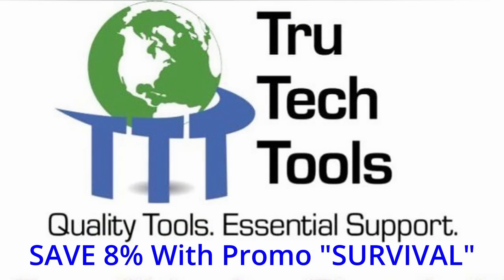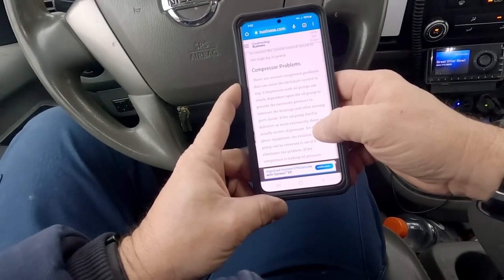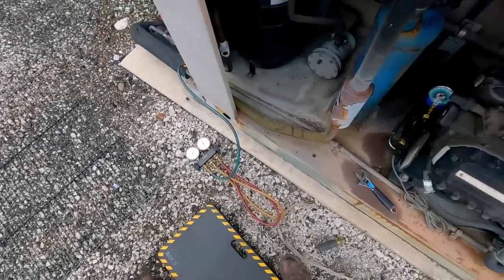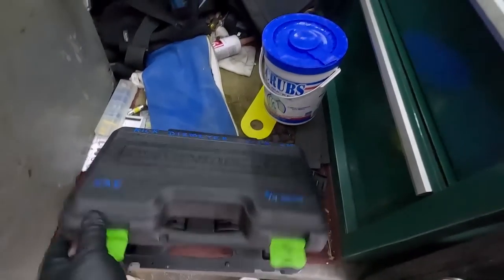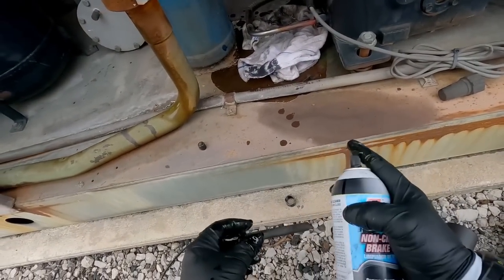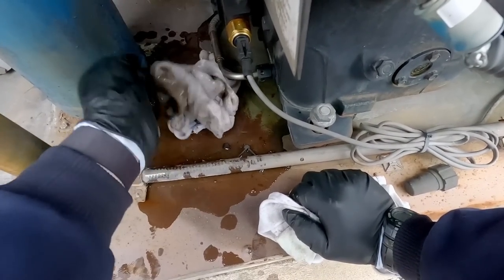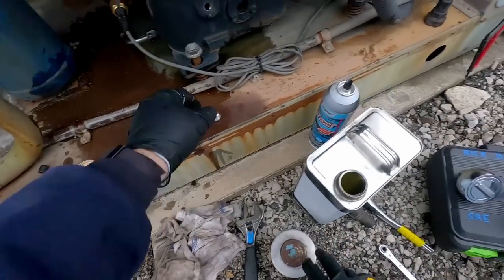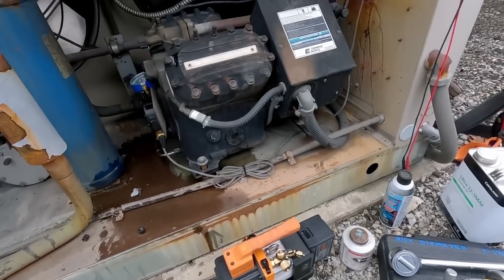Warehouse Freezer Warm Random Oil Failure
Large warehouse freezer compressor keeps tripping on oil failure. This was a hard one to spot. I'm waiting to verify if I truly caught the problem. Time will tell.

5 Gallon Bucket Topper and Organizer

00:00 trutech tools promo code survival for 8% OFF
00:15 freezer compressor tripping randomly on oil safety
01:10 testing defrost clock
02:18 checking for other ideas online
05:11 push harder for oil safety reset
06:40 testing the low pressure cut out settings
10:38 why so much oil at this valve?
11:49 removing the oil pressure switch screen on semi hermetic compressor
16:21 I love my knipex plyers wrench
18:18 adding poe oil to the compressor
20:17 evacuating the compressor
21:18 how service valves work
23:23 checking superheat with the cooper Atkins thermometer system